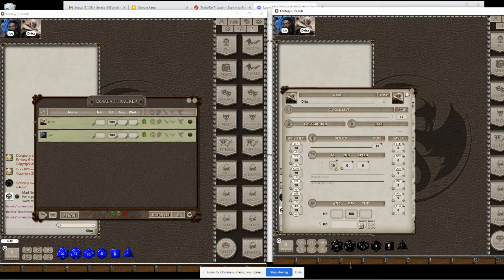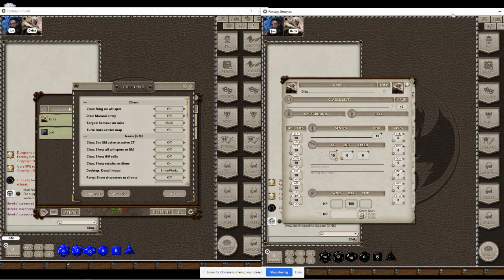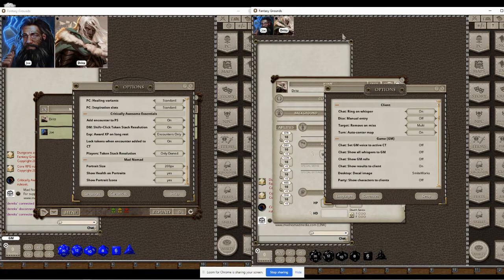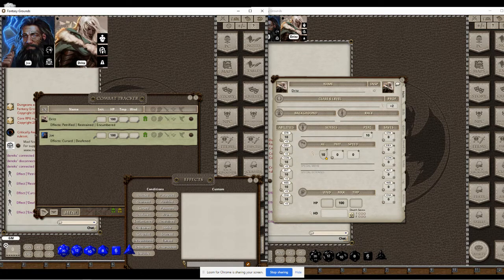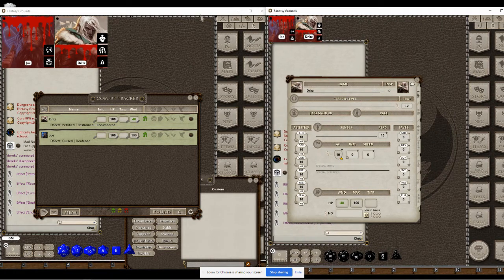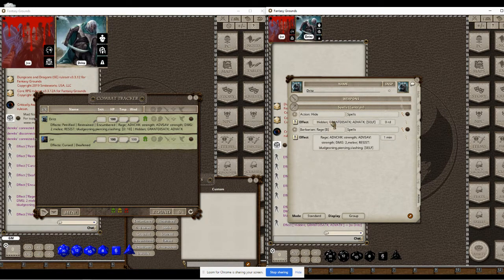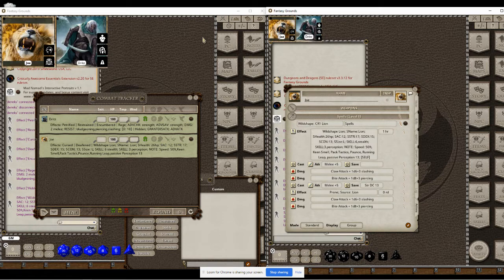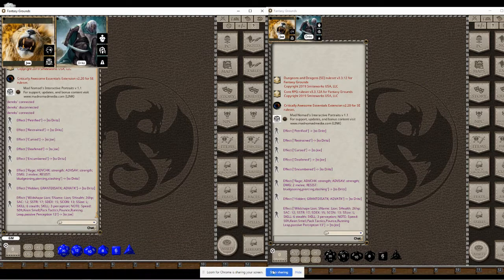MNM Interactive Portraits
A demo of my interactive portrait extension, which offers a bunch of new options to enhance the portrait area such as adding health and status tracking, portrait size control, and auto-switching of portrait images.